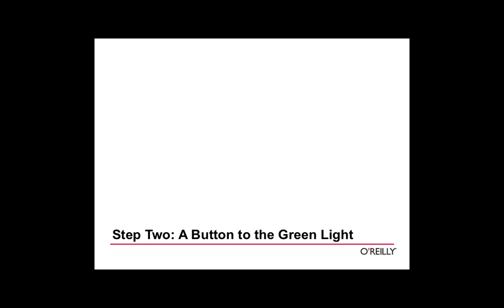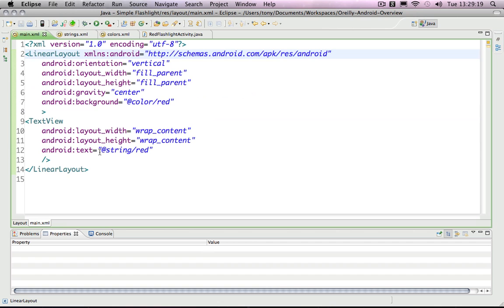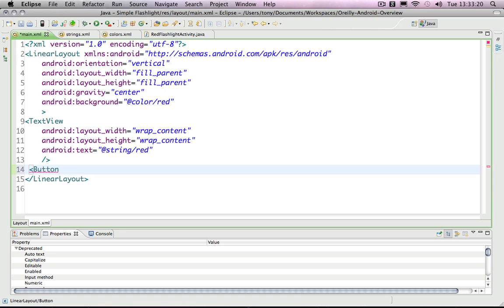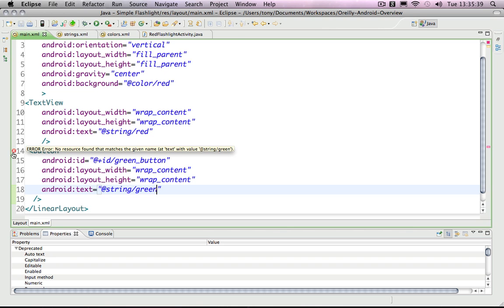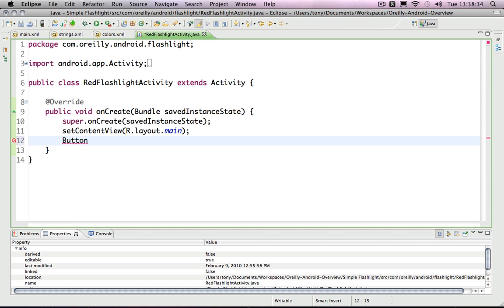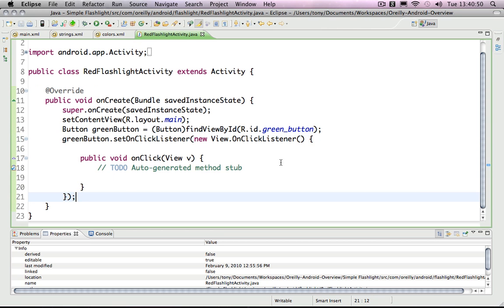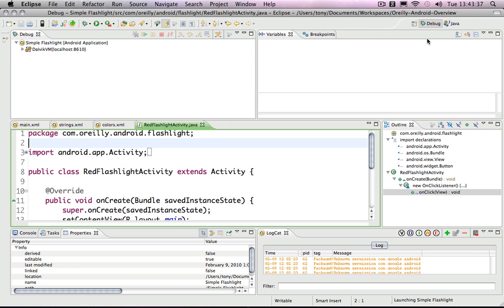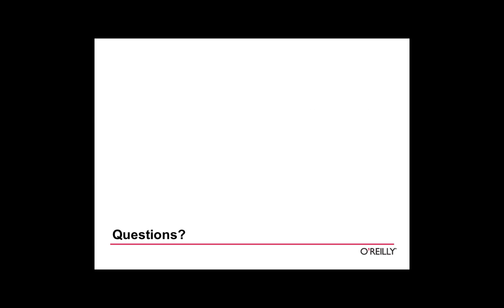Developing Android Applications with Java, Part 1 - In Partnership with O'Reilly: Ad a button to a G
Learn to build mobile applications for the exciting new Android platform. When you purchase this product, you'll get access to the videos, slide presentations, and code examples associated with the online course, Developing Android Applications with Java, Part 1. This product will get you up to speed on the basics of Android development, including the Android SDK and the Eclipse IDE. As you learn, you'll build a simple Android app from start to finish.